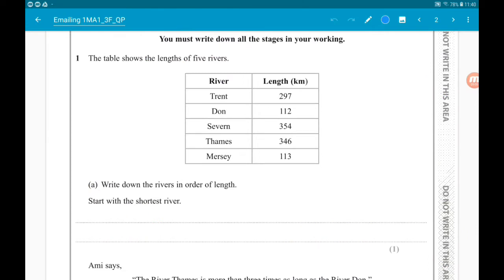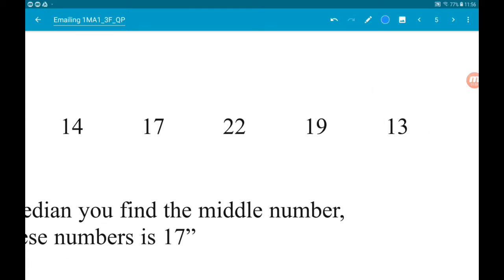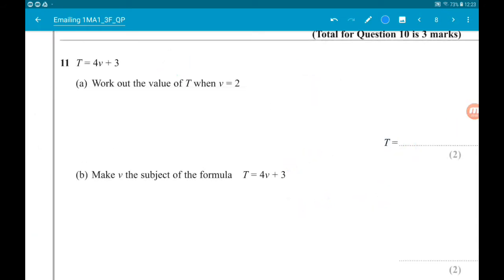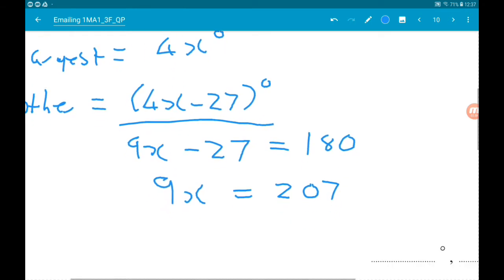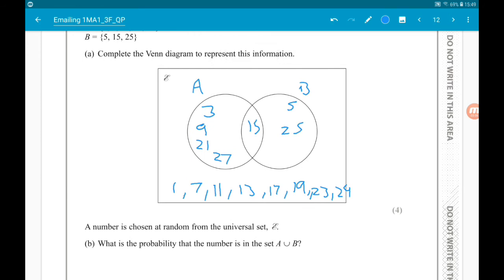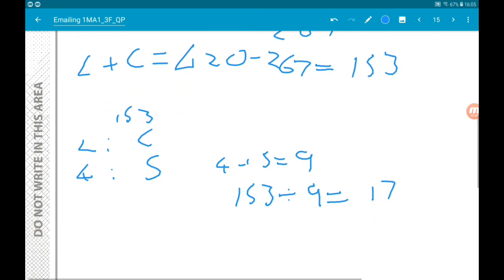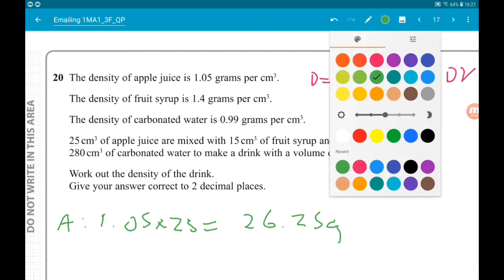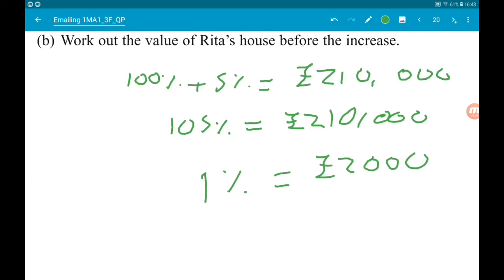Edexcel Maths GCSE Foundation Paper 3 June 2017 Walkthrough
Welcome to my complete Walkthrough and worked solutions of the Edexcel maths GCSE foundation paper 3 from June 2017, which is a calculator paper.

GCSE maths past papers are the best revision for your exams, so try to do as many as possible!

Visit my